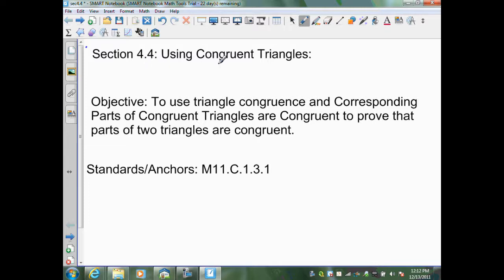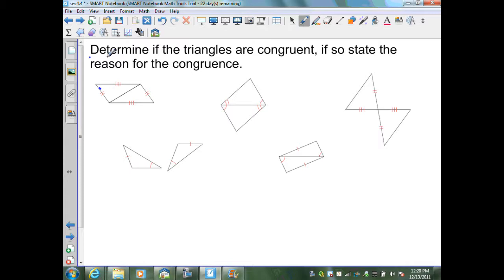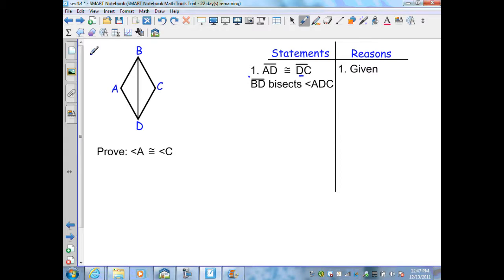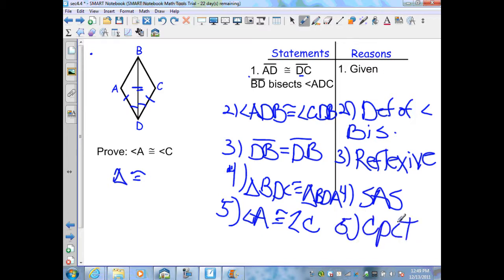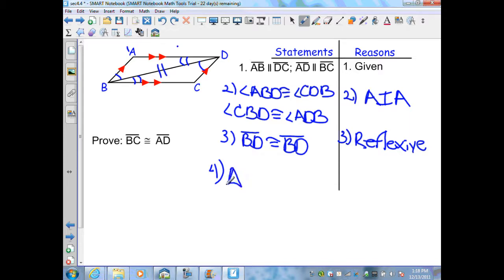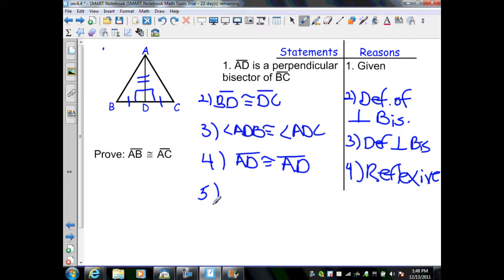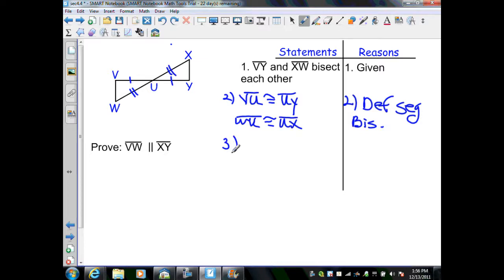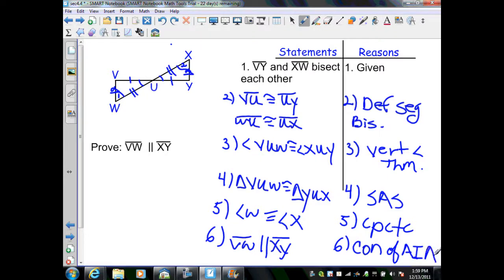sec4.4 Geometry Using CPCTC.wmv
To prove parts of triangles congruent by corresponding parts of congruent triangles (CPCTC).